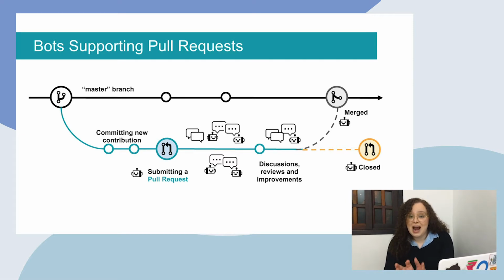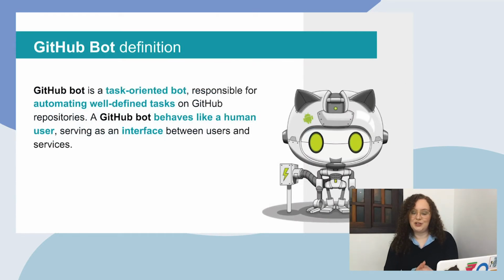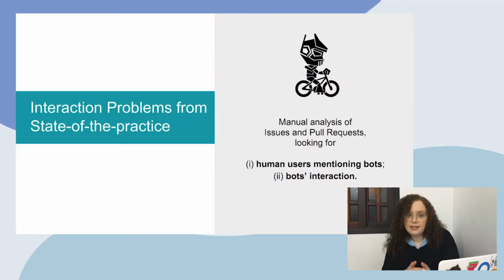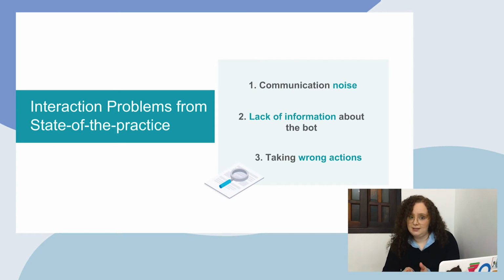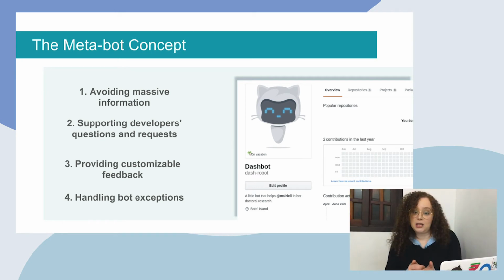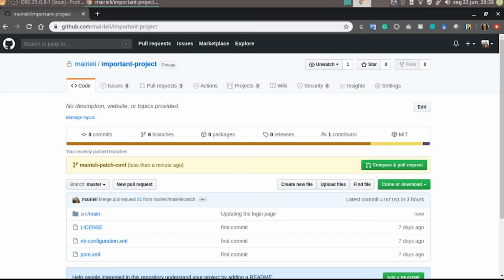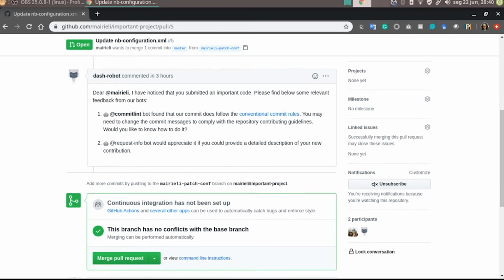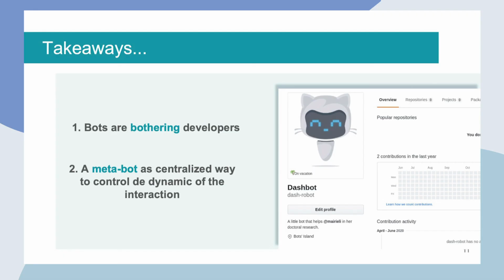The Inconvenient Side of Software Bots on Pull Requests - BotSE 2020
Work by Mairieli Wessel and Igor Steinmacher.
Discussed at the 2nd International Workshop on Bots in Software Engineering (BotSE) - July 02, 2020.

Check for Pre-prints and more information!